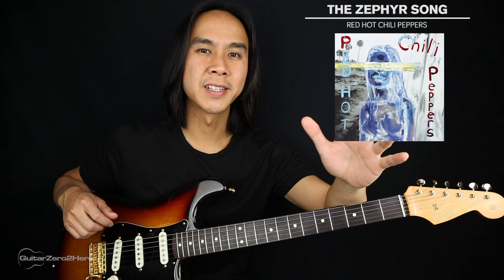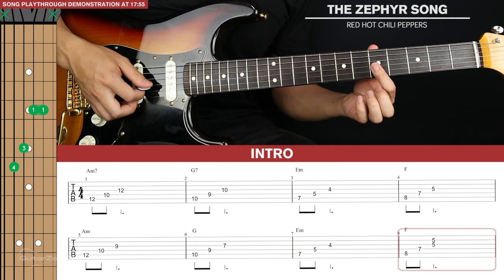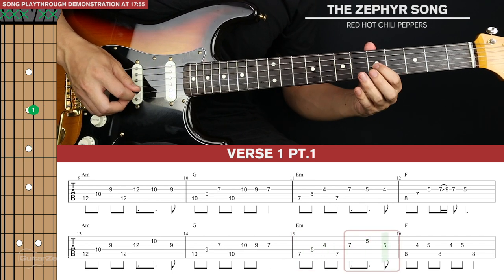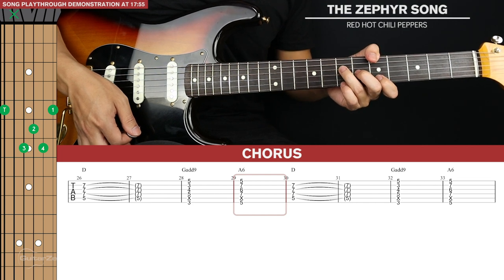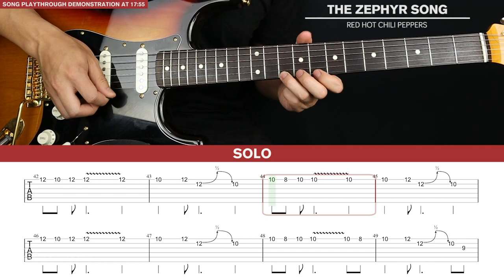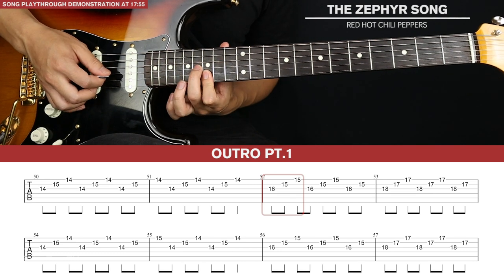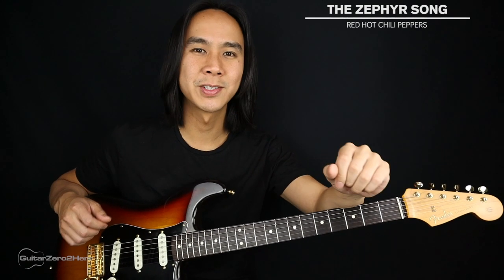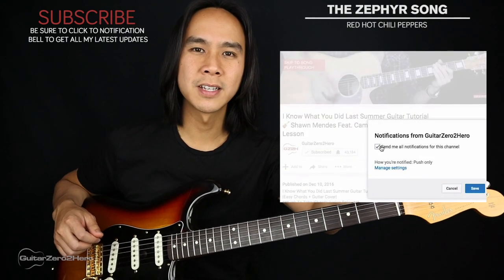Zephyr Song Guitar Tutorial 🎸🌶 Red Hot Chili Peppers Guitar Lesson |Riffs + Solo + TABS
Welcome to this The Zephyr Song Guitar Tutorial by Red Hot Chili Peppers!
This is an awesome track to learn with a wide range of guitar parts to learn. You'll develop your flat picking, triads, soloing and chords all with this one tune. Another beautiful composition from the one and only John Frusciante.

00:00 LESSON PREVIEW
01:04 INTRO RIFF
04:04 VERSE RIFF
08:53 CHORUS RIFF
10:20 BREAK RIFF
10:42 POST CHORUS RIFF
11:55 GUITAR SOLO
14:13 BRIDGE CHORDS
15:32 OUTRO RIFF
18:03 SONG PLAYTHROUGH DEMONSTRATION